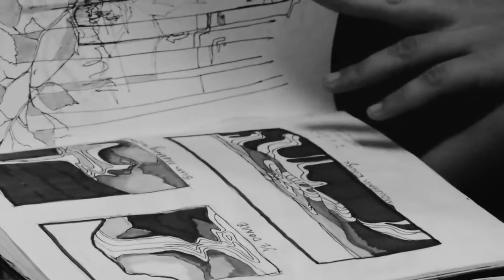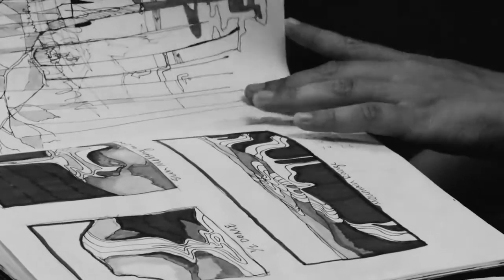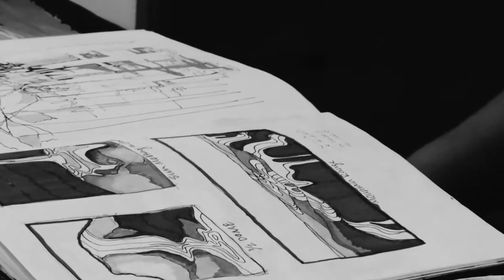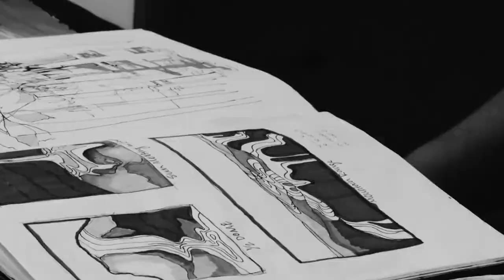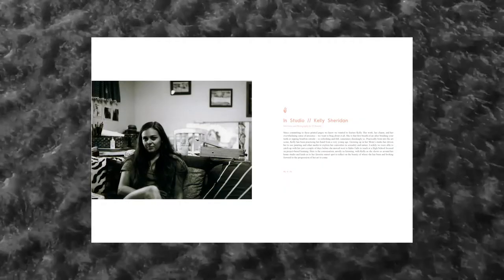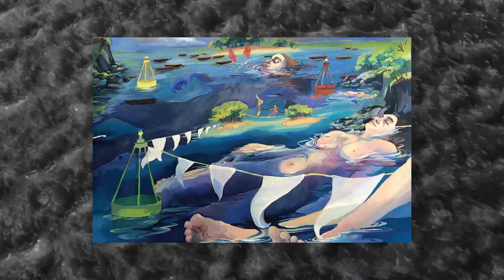In Studio - Kelly Sheridan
Song: 'Round About Midnight
Artist: Grant Green